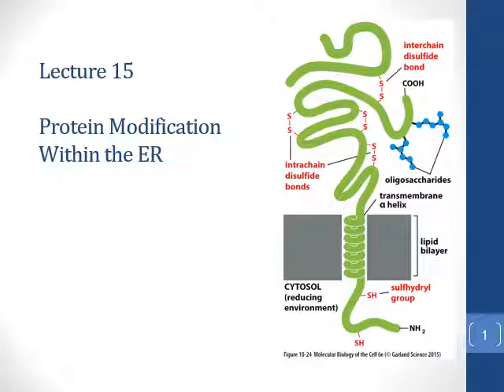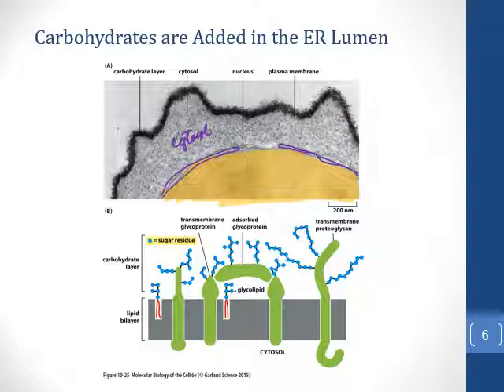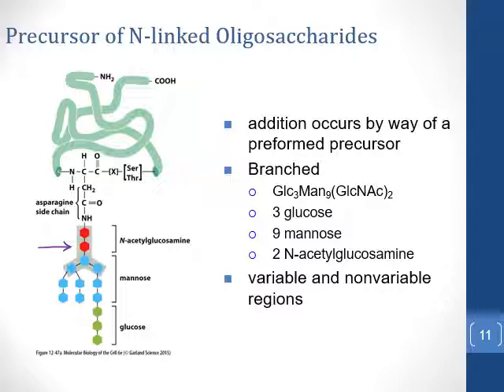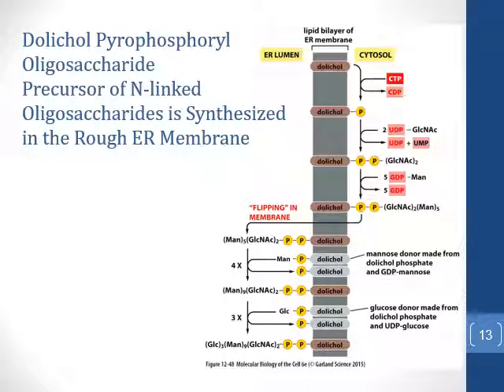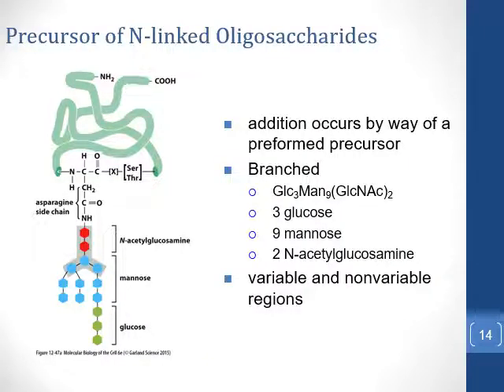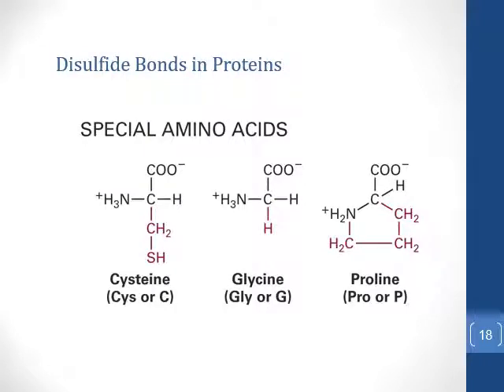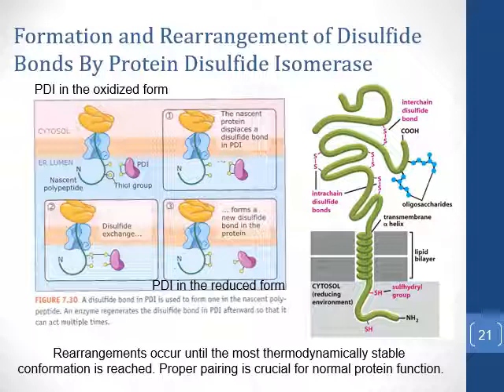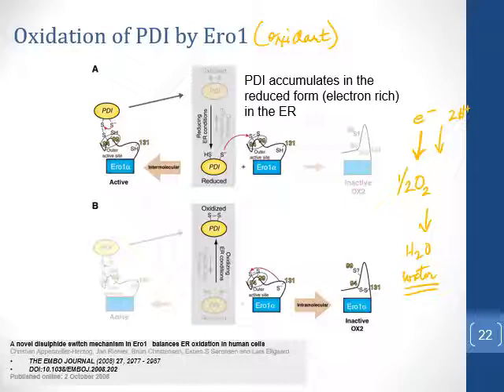L15 Protein Modification in the ER Lumen